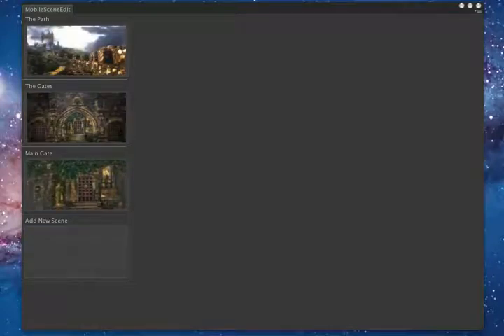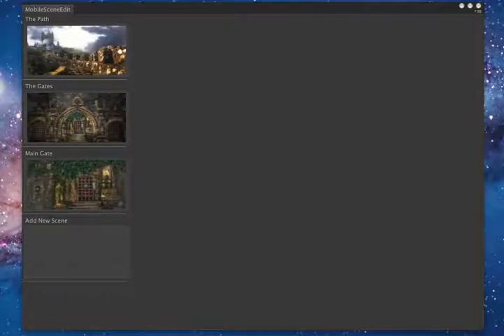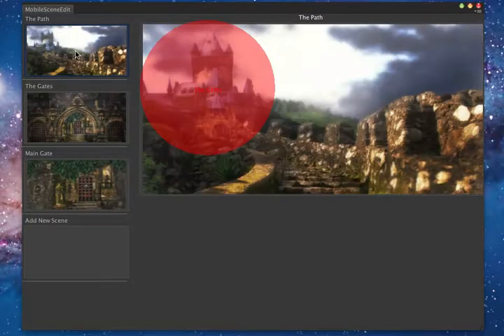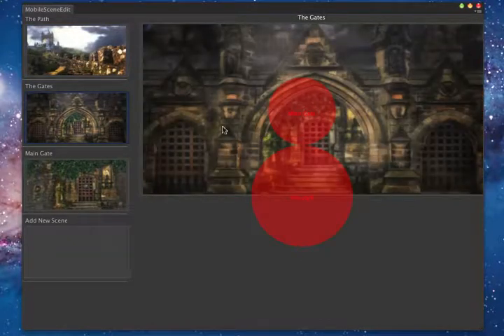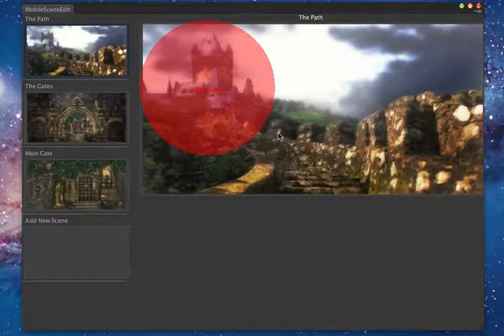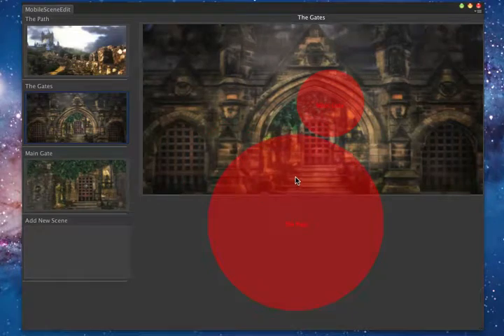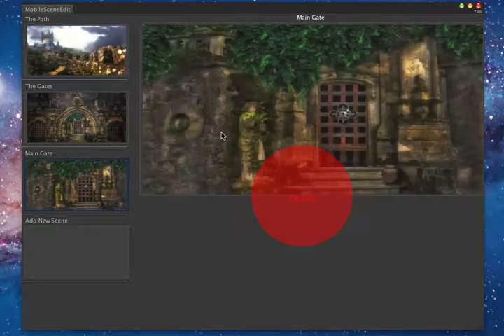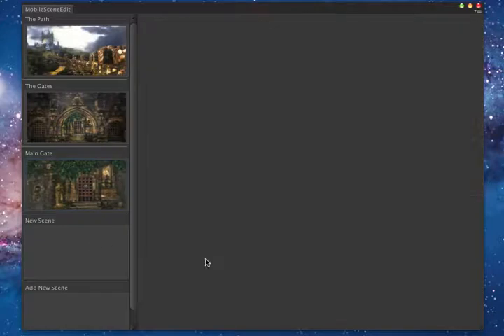Point And Click Adventure Kit - Mobile Extension - Editor First Look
Very early days, so not a heap of stuff in here... but hopefully it gives you some idea of how the "code free" creation of mobile adventure games will work.

PS Excuse the video quality, didn't realise the text was going to be hard to read :s